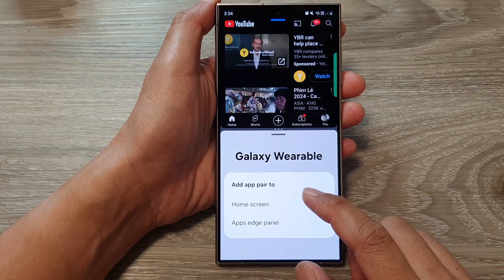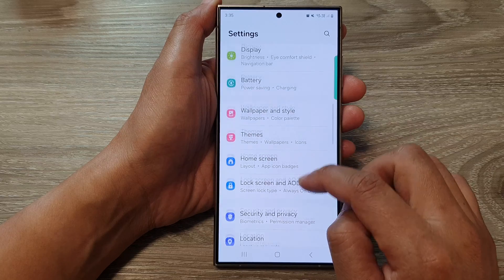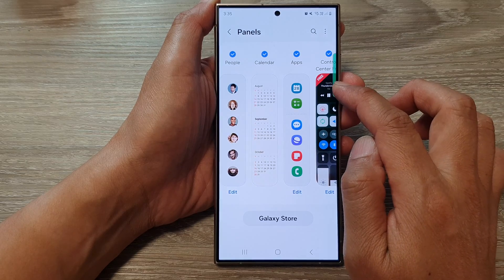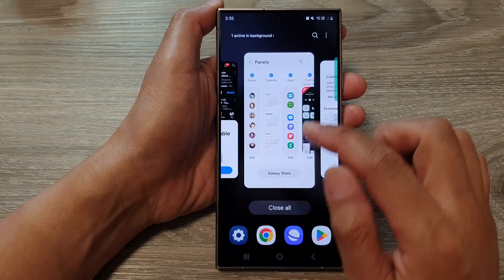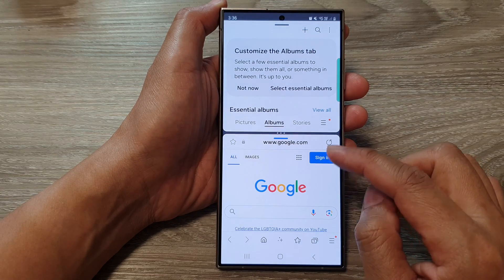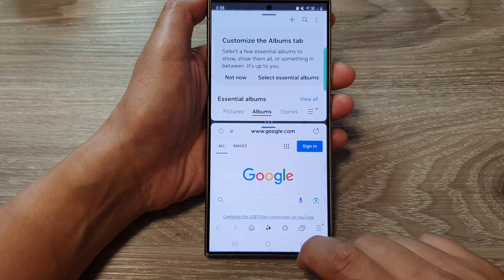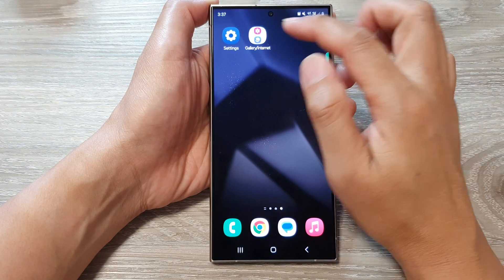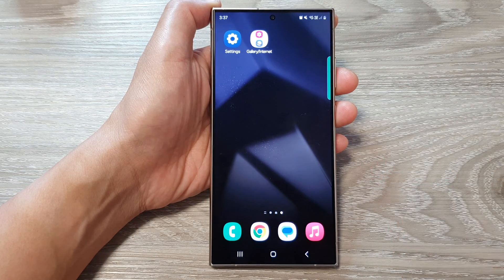Galaxy S24/S24+/Ultra: How to Add App Pair To The Home Screen Or Apps Edge Panel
Learn how to boost productivity on your Samsung Galaxy S24, S24+, or Ultra with this step-by-step guide on adding App Pair to your home screen or Apps Edge panel. With the latest Android 14 update, maximizing multitasking has never been easier. Watch now to streamline your smartphone experience!